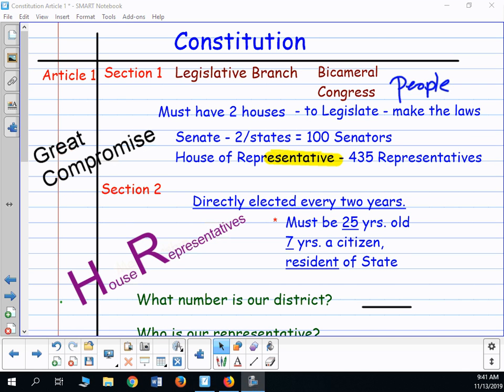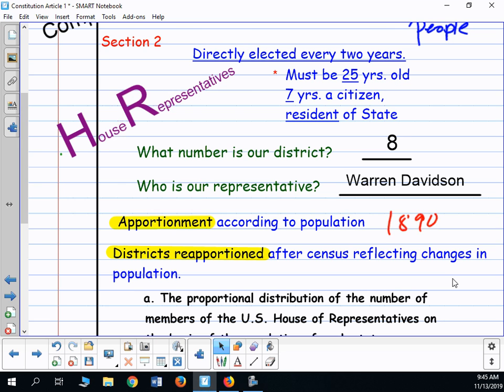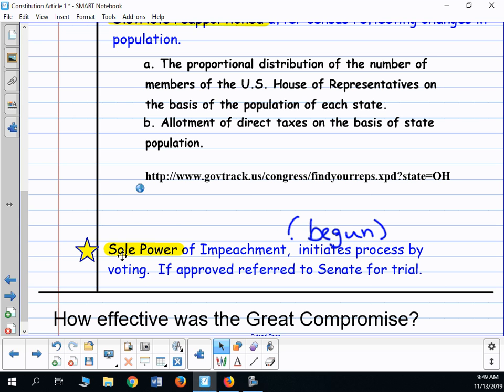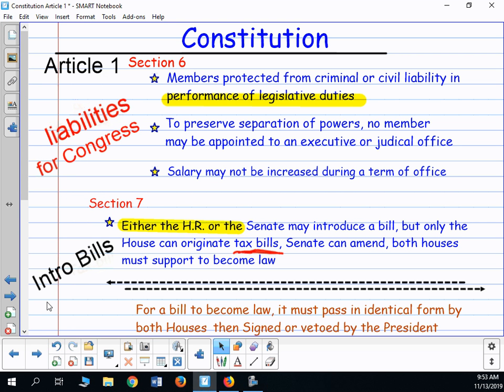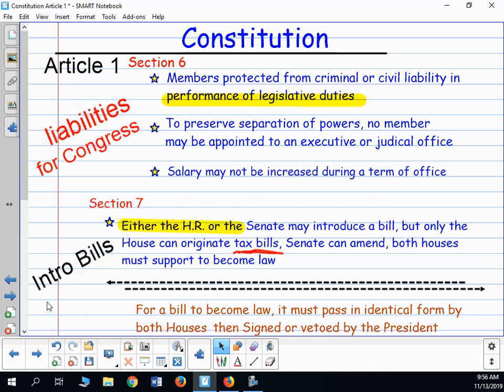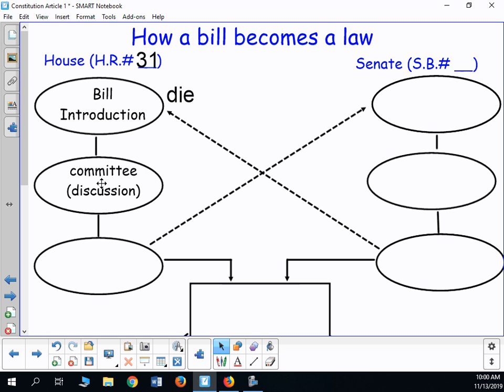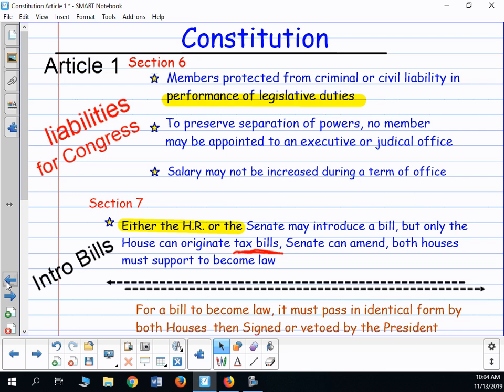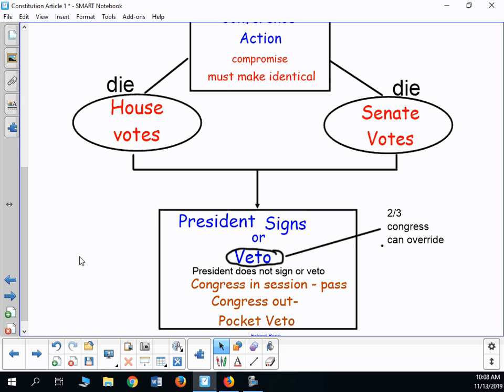November13 Article 1 1 7